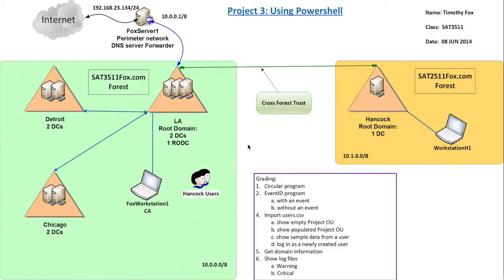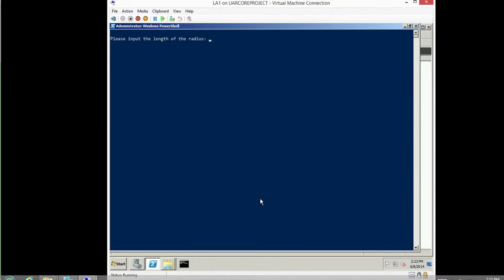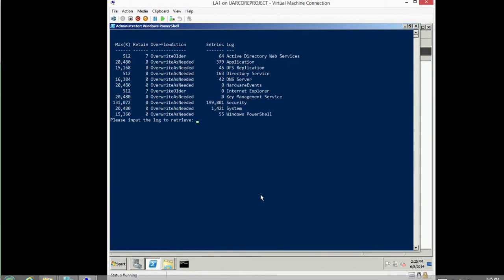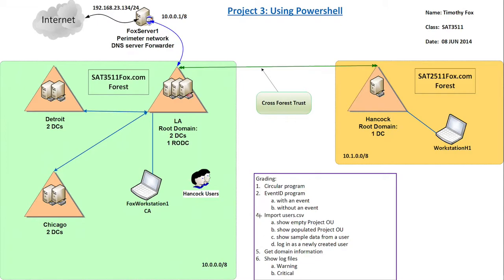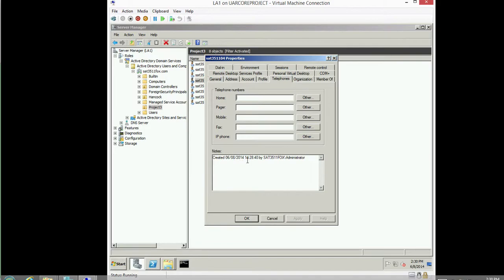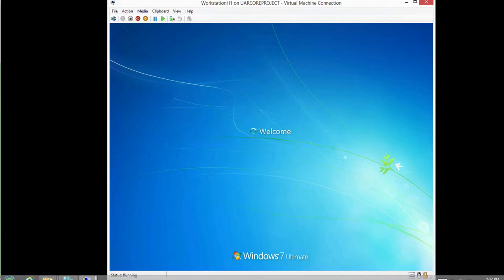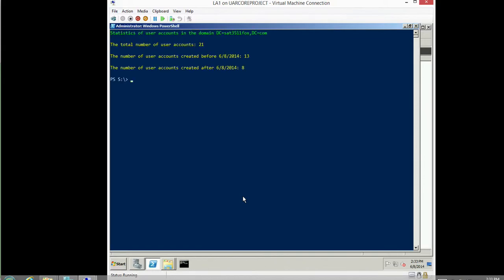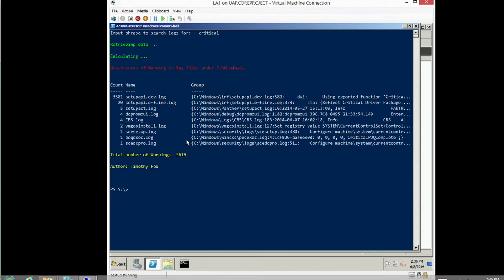Active Directory: Using Powershell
Objective: This is Project 3, for SAT 3511. It's designed to demonstrate how Powershell can be utilized in real-world situations to speed up various administrative tasks.